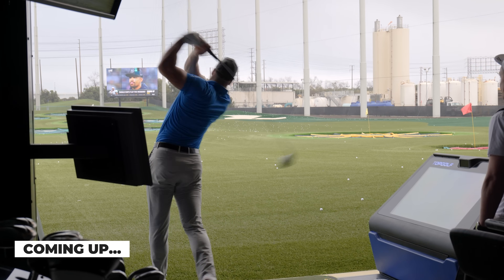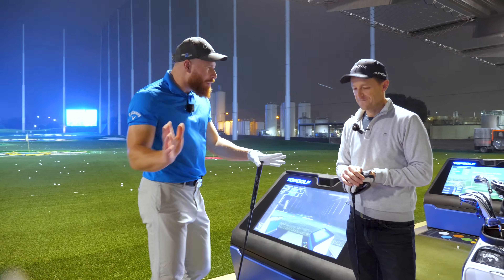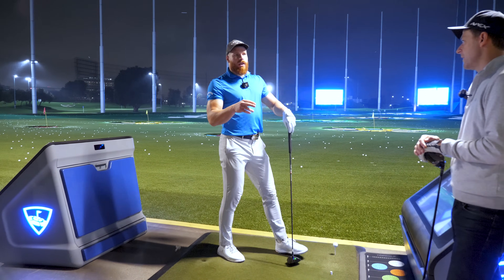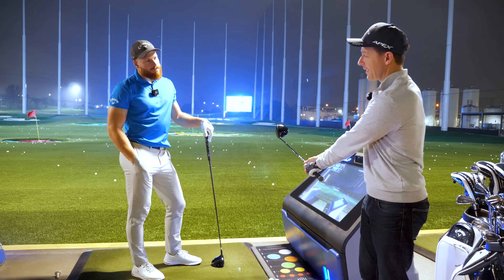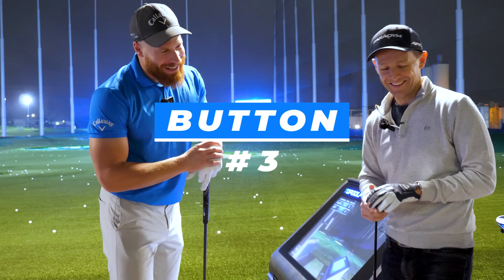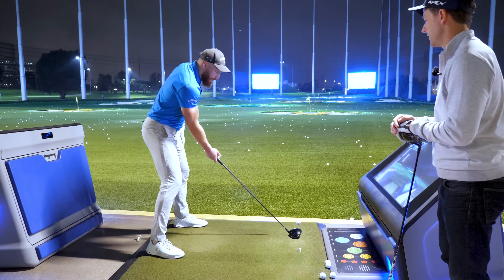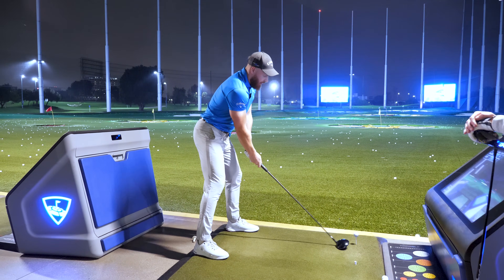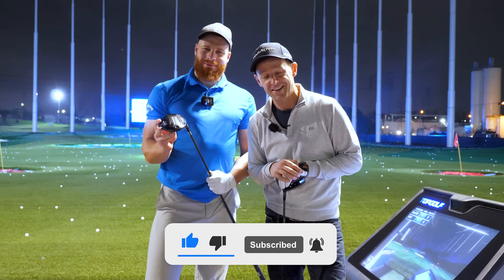World Champ Reveals how EVERY Golfer can Hit Driver 30+ Yards Further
For the first tome the Worlds Longest Hitter reveals the 3 secrets to hitting driver Longer - Any Golfer can learn to do this

If you have ever wanted to know how to hit the ball farther you are in for a real treat today.

I take a golf lesson from the Worlds Longest Hitter and current world long drive champion Martin Borgmeir. What he shares will help ANY golfer of ANY age hit driver longer...he guarantees it.

In fact he shares a story about one of his oldest clients, 82 year old Edward who gained 30 yards in just one golf lesson!  Just like you he wasn't an athlete just an ordinary golfer with 3 common power leaks in his golf swing.

What amazed me and I'm sure is going to amaze you is none of the golf tips you are going to learn today require some dramatic change to your golf swing. Tip 2 for example was a simple change to my takeaway that took literally seconds to make.

Martin is an absolute gent and incredibly articulate. I just know you are going to love this lesson as much as I did.

We look at 3 things:

1. How to stop slicing your driver
2. How to swing more in to out or how to swing more inside out
3, How to get the correct impact position with driver